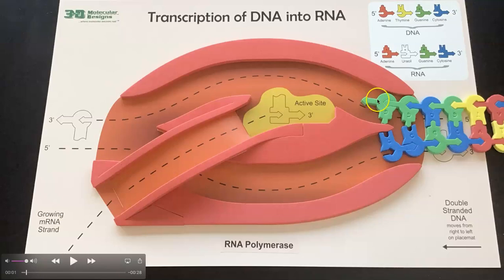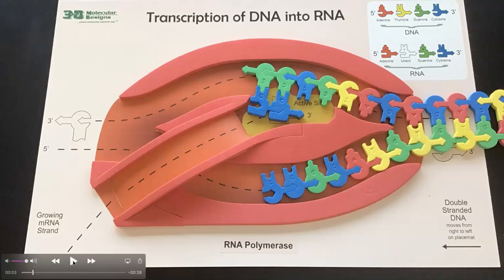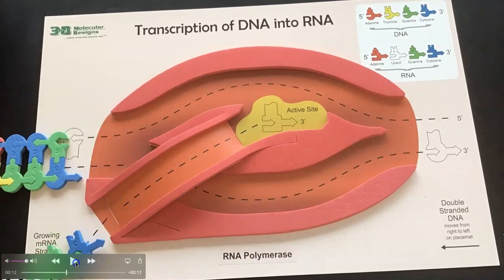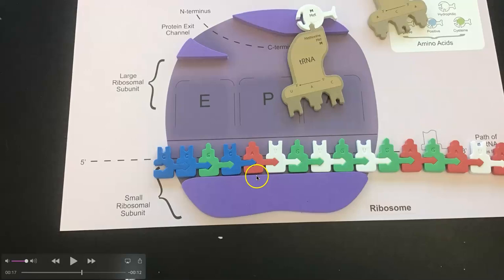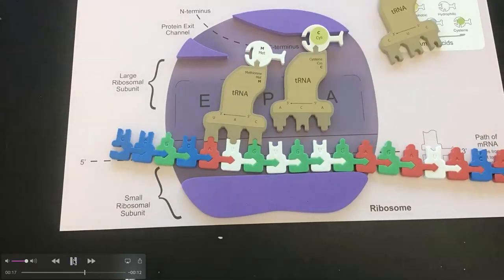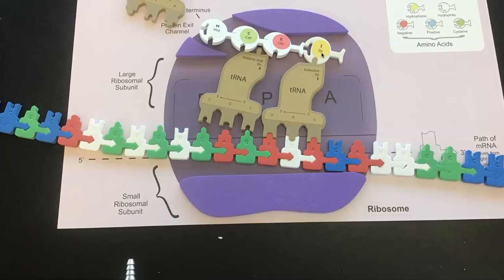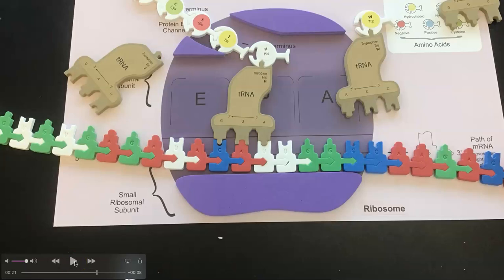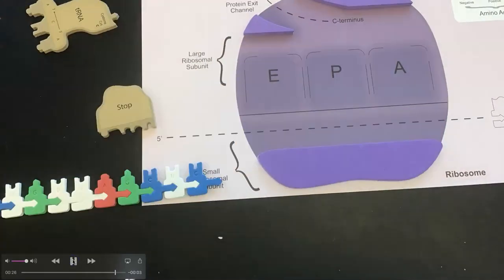Protein Synthesis Project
Scripted version